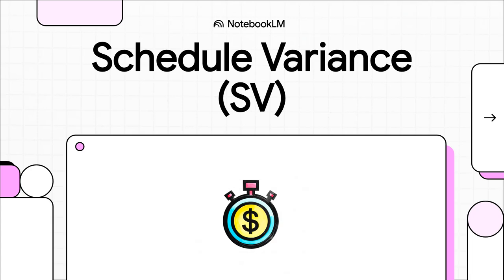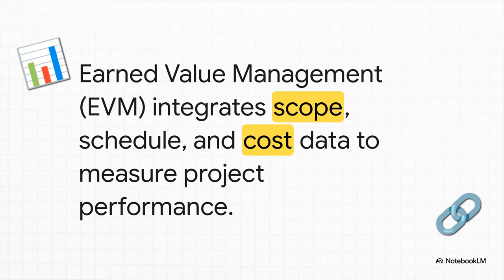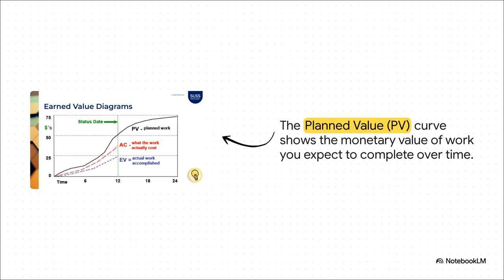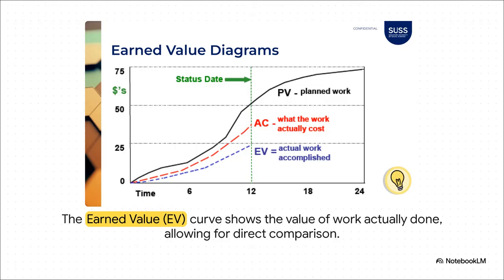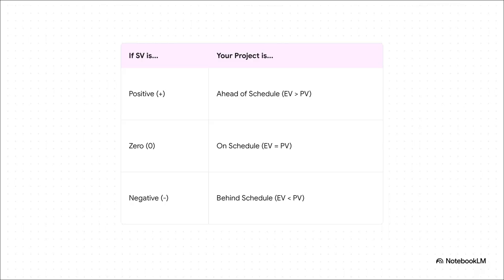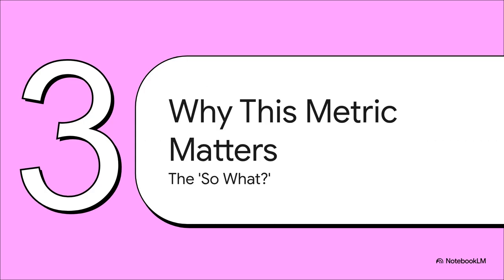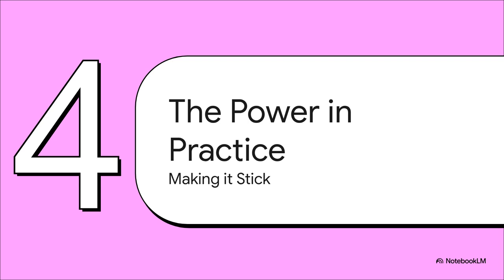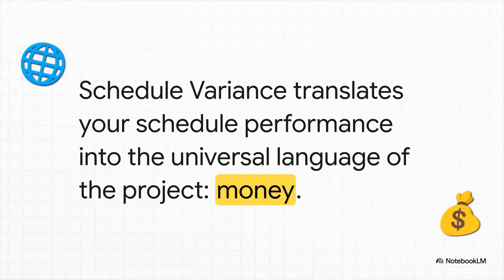Schedule Variance (SV) - What is it so Important?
Ever wondered how $ can reveal your project’s timeline? In this video, we decode schedule variance (SV) and its role in telling your project’s story through earned value management (EVM). By exploring the dynamic between planned value (PV) and earned value (EV), you'll uncover how a simple formula—EV minus PV—translates progress into dollars, offering powerful insights into whether you're ahead, behind, or right on track. Learn why measuring in dollars creates a universal language for project teams, connecting timelines and budgets for smarter decisions. Watch now and unlock the secrets to mastering SV!

CHAPTERS:
00:00 - Schedule Variance Explained
00:26 - Introduction to Earned Value Management
00:52 - Understanding Planned Value
01:20 - Overview of Earned Value
02:00 - Schedule Variance Formula Breakdown
02:40 - Schedule Variance Example Explained
03:00 - Importance of Schedule Variance
03:38 - Schedule Variance Analogy
04:16 - Managing Schedule Variance